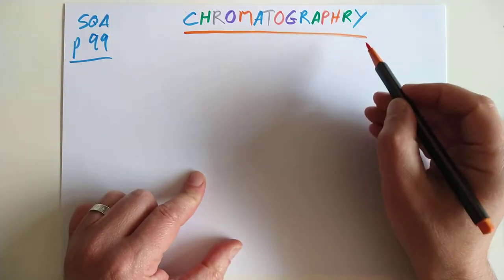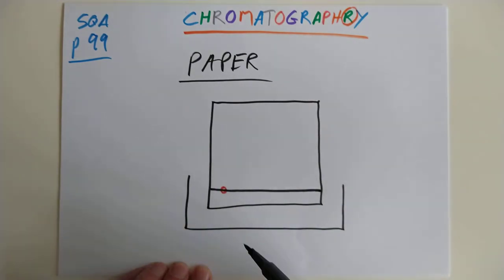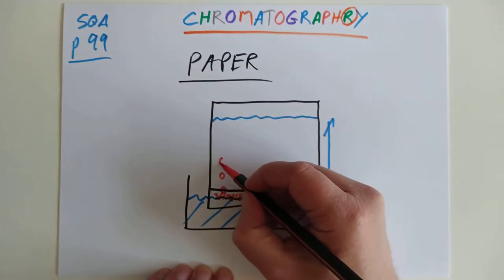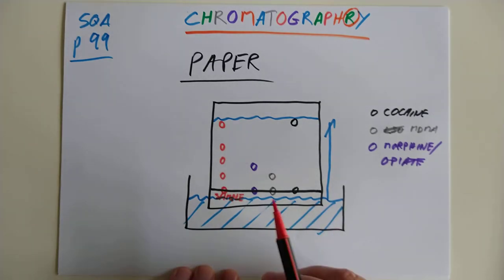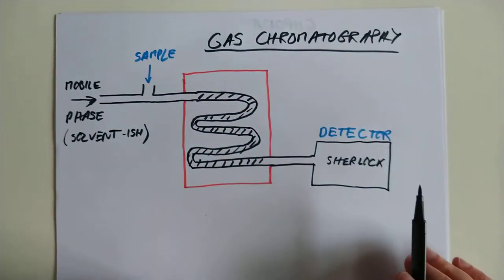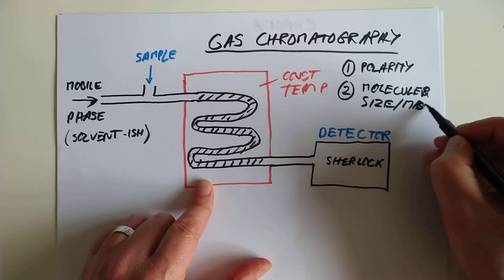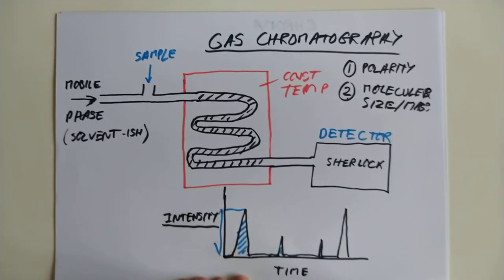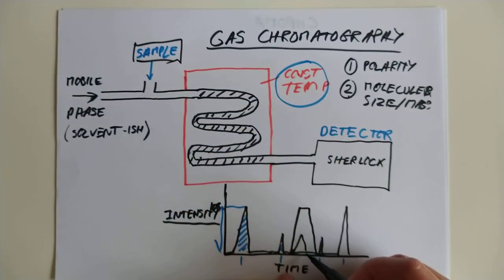Higher Chemistry Chromatography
This is a technique to separate complex mixtures, catch explosives at airports and often crops up in problem solving questions. Here we look at the ideas behind two types.
0:00 Intro
0:53 Paper chrom.
1:35 How does it work ?
4:52 How to read one ?
6:16 Gas chrom. & similar types
7:45 Same reason as before & a new one
8:35 How to read this type
9:20 An advantage
10:00 How to tell what's in the mix
10:55 Problem solving Q&A